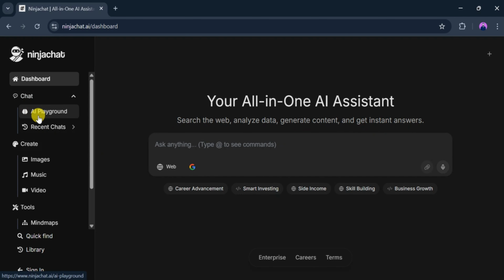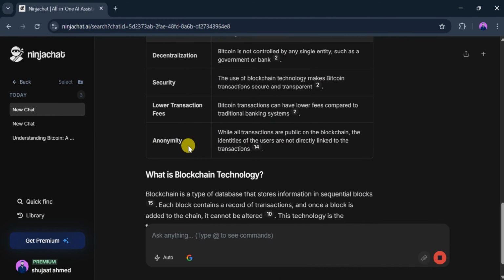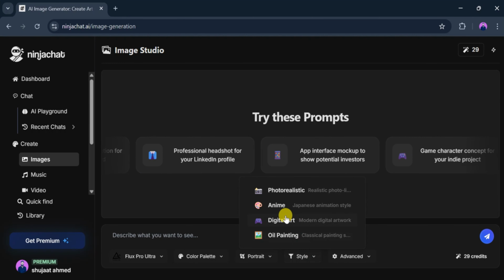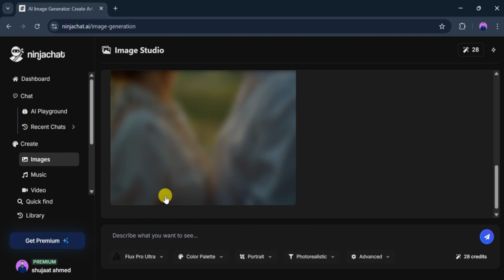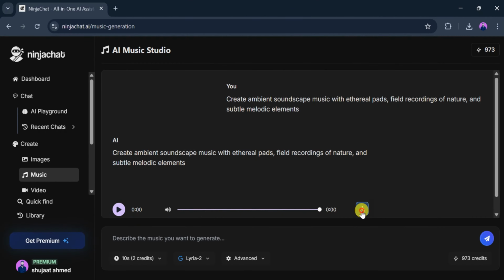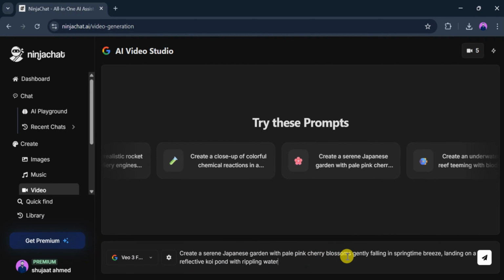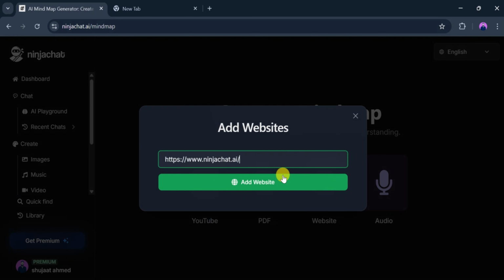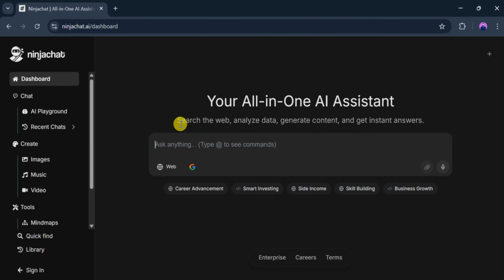What Happened When I Tried NinjaChat AI Shocked Me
In this video, I test NinjaChat AI — and something unexpected happened!
Today, I explore NinjaChat AI, a brand-new AI chatbot packed with powerful features. I push this tool to its limits, compare it with other AI assistants, and reveal the surprising moment that happened during my live test.
If you want to know whether NinjaChat AI is worth using in 2025, this video has all the answers.

✨ What You’ll Learn in This Video:

What NinjaChat AI really is
How NinjaChat AI works
Live demo and real responses
Hidden features you probably missed
The unexpected moment during testing
Honest review + final verdict
Is NinjaChat AI better than ChatGPT?

🤖 About NinjaChat AI

NinjaChat AI is designed to be a smart, fast, and reliable AI assistant for content creators, students, and daily users. In this video, I show you how it performs in real life and whether it can truly replace your current AI tool.

Timestamps

00:00 – Intro
00:25 – Access to ninjachat ai
01:19 – Feature 1 :Chatting with ninjachat ai
01:40 – Feature 2: AI Image Generator
03:07 – Feature 3: AI Music Generator
03:55 – Feature 3: AI Video Generator
04:45 – Feature 4: Mind Map Generator
05:23 – Feature 5: Chat with PDFs
05:30 – Feature 6: AI Writing Library
05:42 – Unexpected Results & Surprising Moments